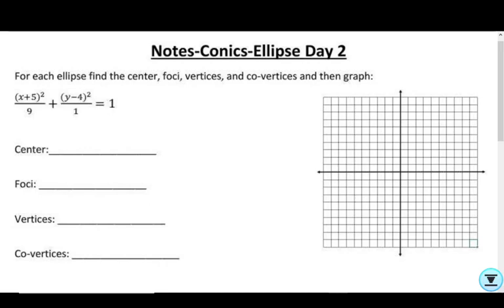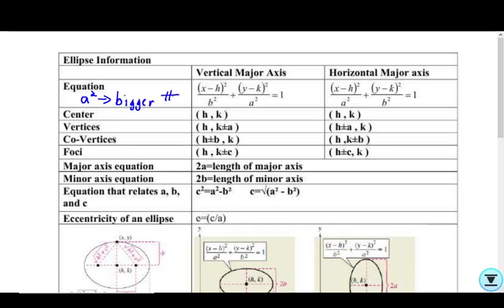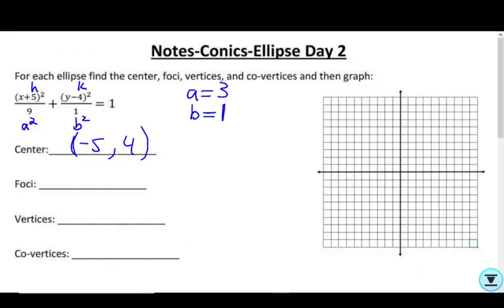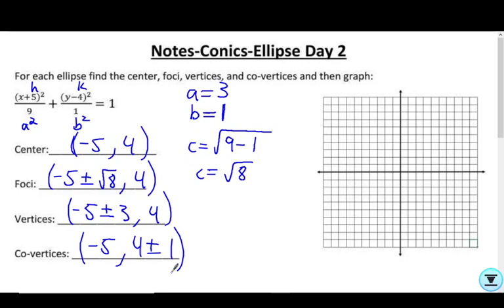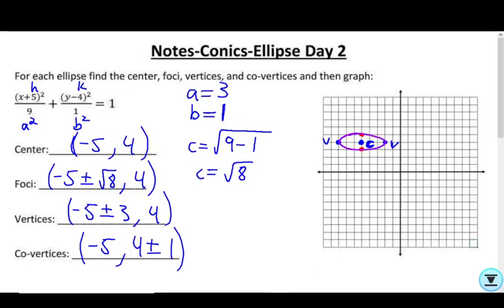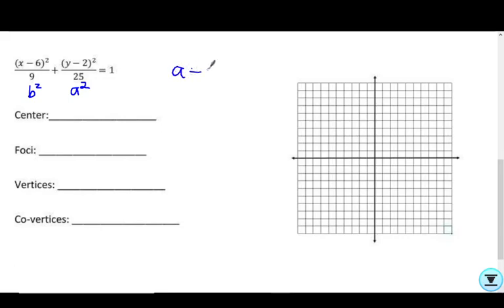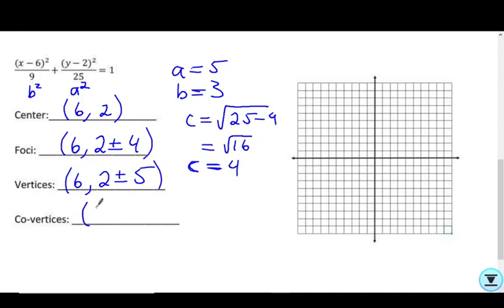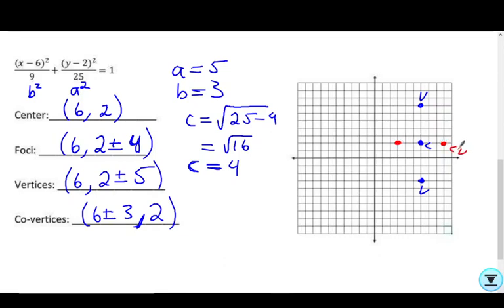Notes Ellipse Day 2